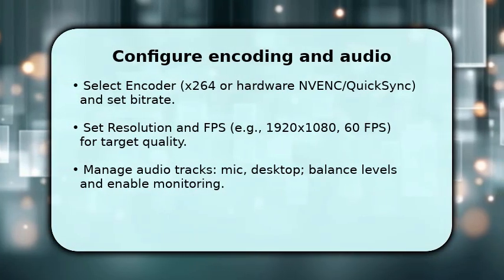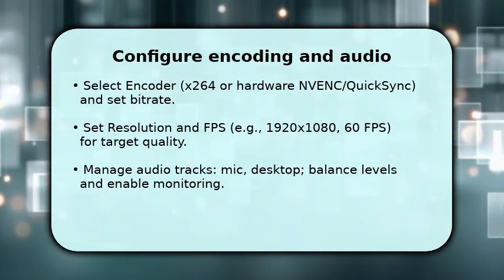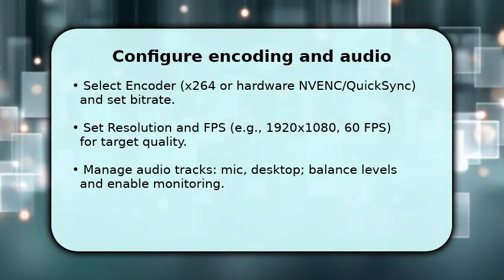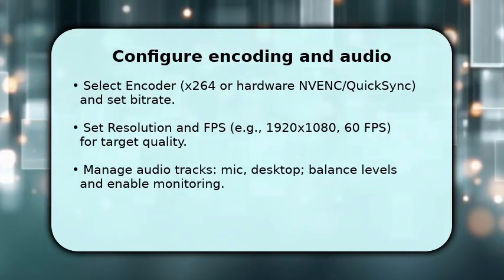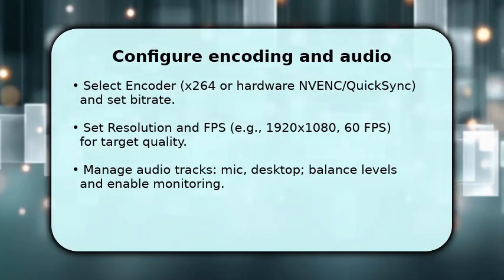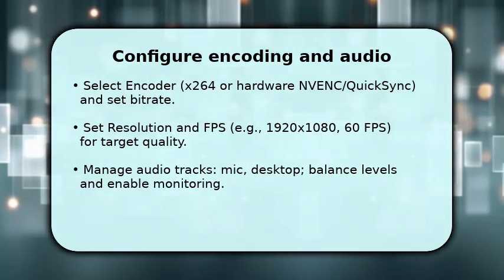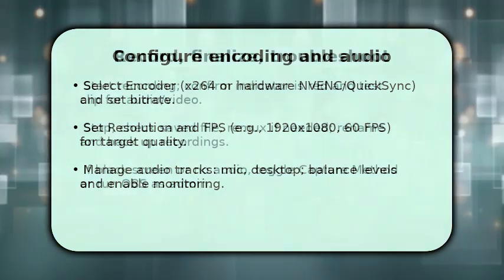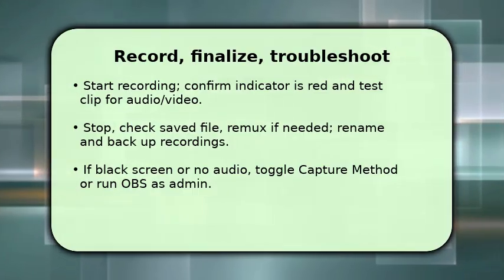How to Use Obs Recorder (only Way)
How to Use Obs Recorder (only Way) | 🔒 Surfshark VPN Deal — Stay private and secure. $1.99/mo + 3 Months Free ▸

Discover the essential guide on using Obs Recorder, a powerful tool for audio recording. This video will walk you through setting up your device and capturing high-quality sound with ease.

Obs Recorder, audio recording tutorial, setup instructions, capture quality sounds, using Obs Recorders guide